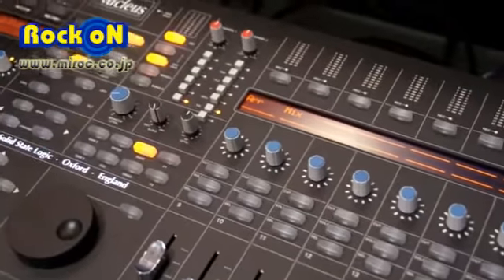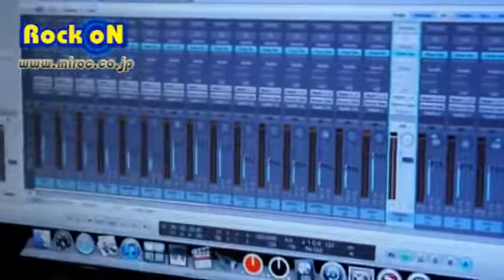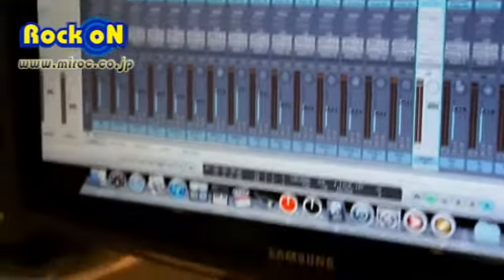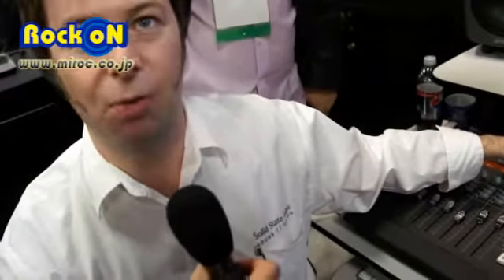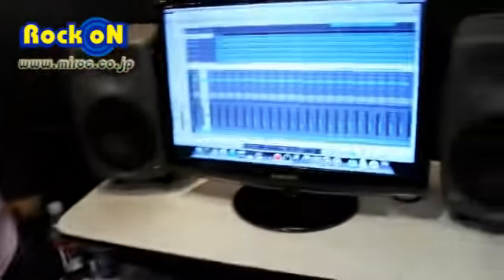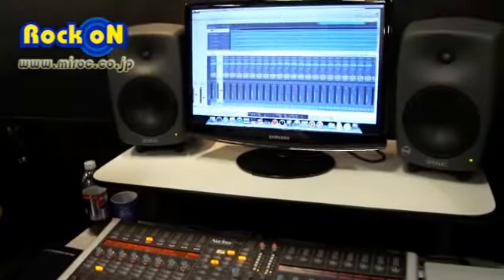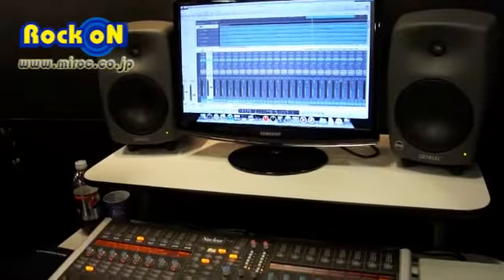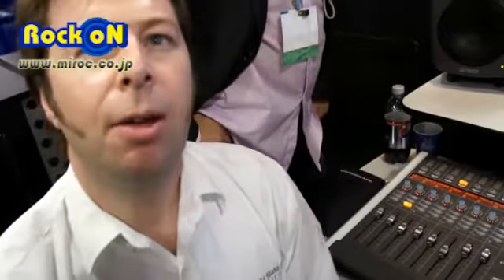SSL Nucleus AES 2010 San Francisco Rock oN Report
近年意欲的に革新的な新製品を発表しているSSL。今回もAudio I/Fとコントローラー機能を搭載した Nucleus なる製品を発表。その特徴を一気にご紹介！